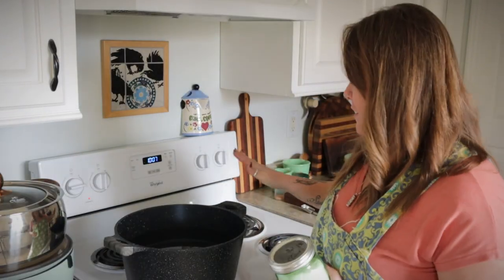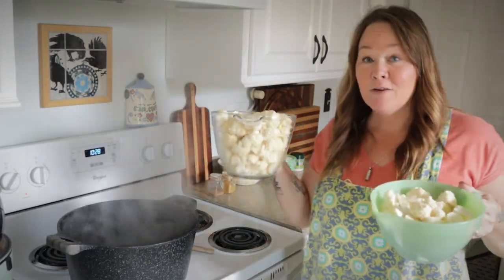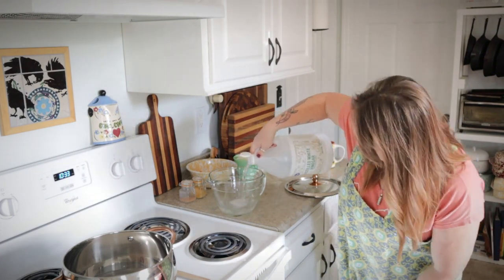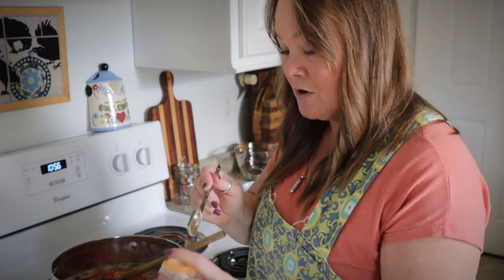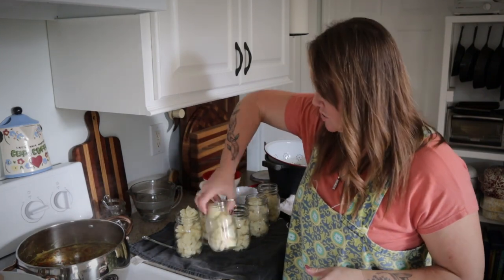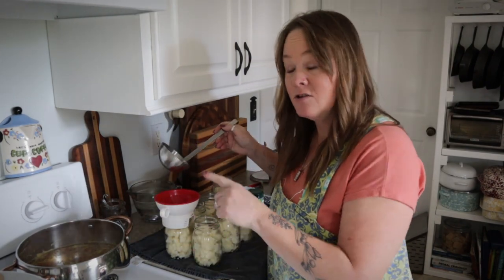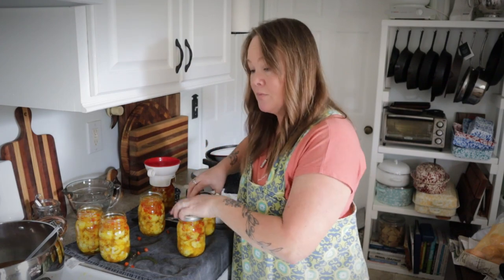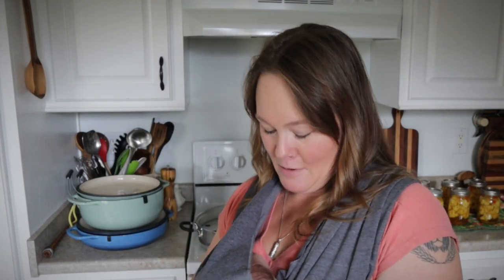Curry Pickled Cauliflower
Learn how to make and can pickled cauliflower with a delicious curry flavor. This recipe is part of the Canuary collaboration.

SEND MAIL TO:
Constance Smith
Cosmopolitan Cornbread

► Shop for our favorite things, from garden tools to kitchen supplies in my “Shopping Kit”

► Shop with our Amazon link, with no additional cost to you!

BIBLES

CANNING SUPPLIES

All American 921 Pressure Canner
STEAM CANNER
Canning Tools
My Food Mill

Mixing Bowls
Baking pan
Dutch Oven
Slow Cooker
Immersion Blender
Muffin pan
mixing bowls
Kitchen aid attachment
Measuring Scoops

CAMERAS & VLOG EQUIPMENT

Canon 80D
- Most used lenses
Canon M50
- Most used lenses
Tabletop Tripod
Mini Tripod
SD Cards
External Storage